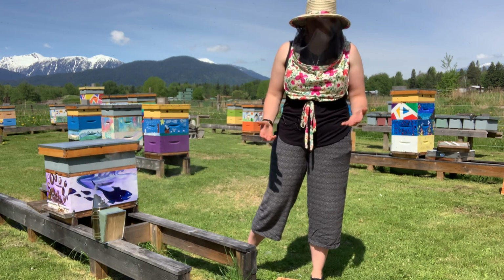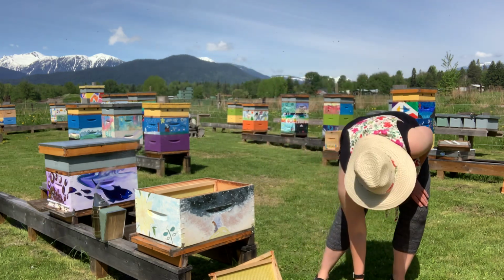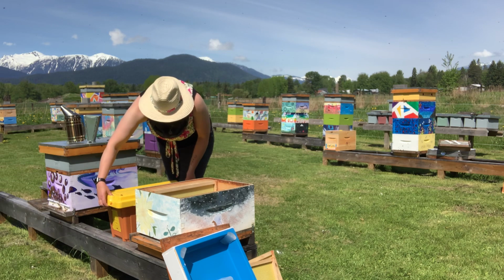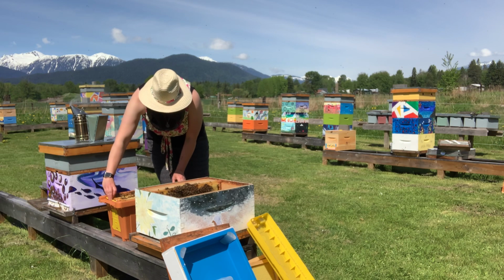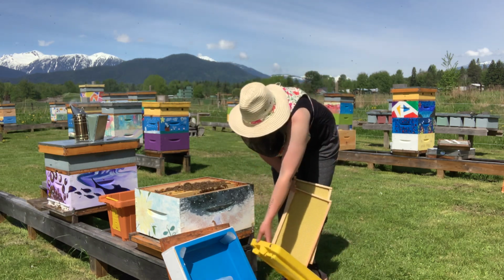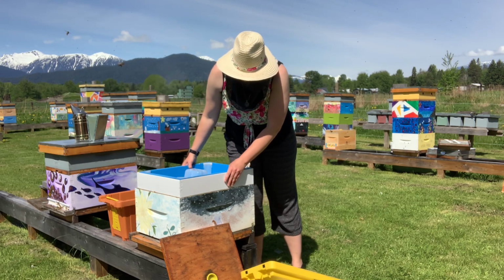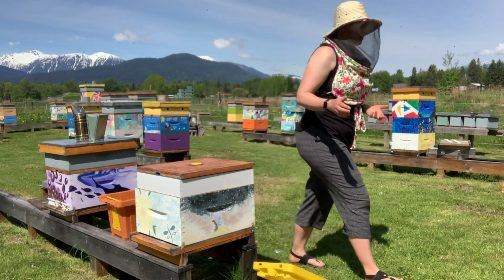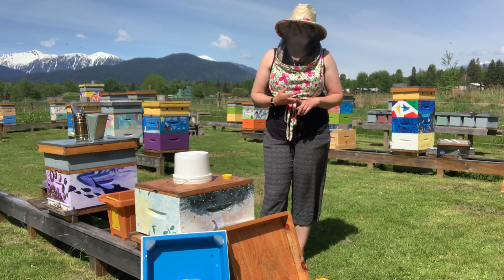Installing a Nuc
for non-stop bite-sized bee education.

And if you are looking for deeper and more technical bee education, join my HIVE!